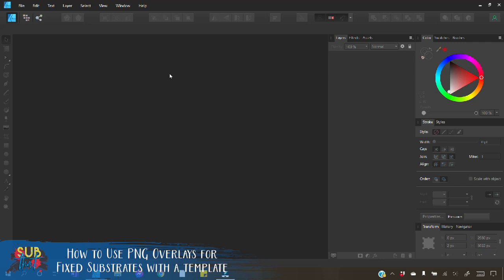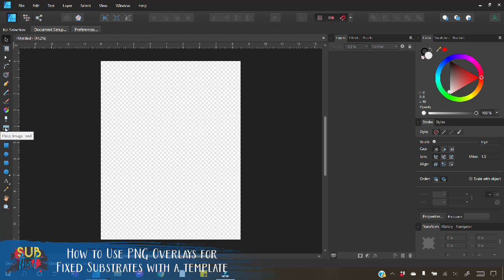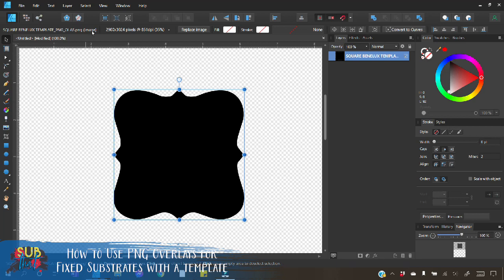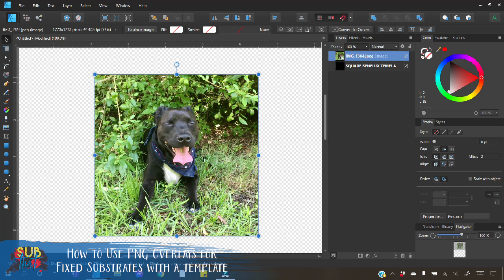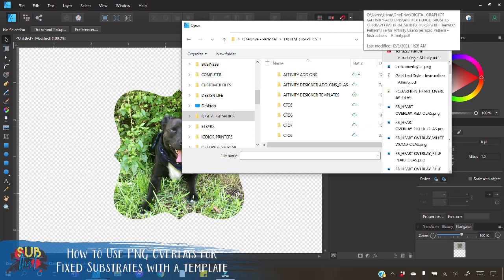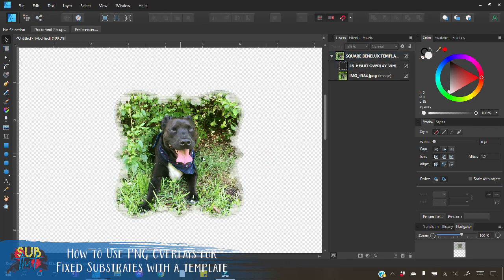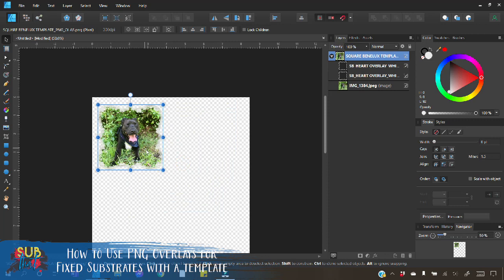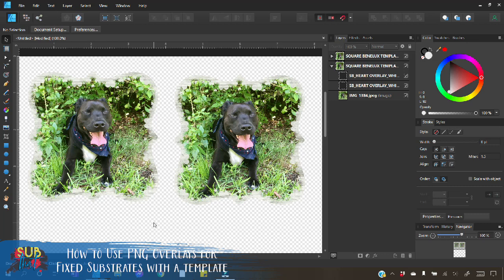How to Use PNG Overlays with Fixed Substrate Templates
This is a quick video showing you how to use fixed substrate templates and PNG overlays in Affinity Designer for your sublimation designs.